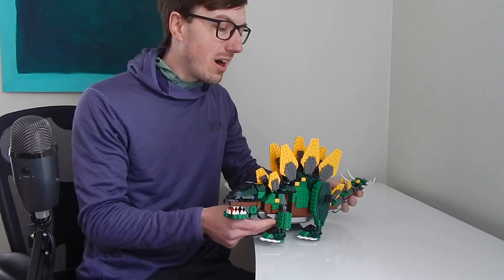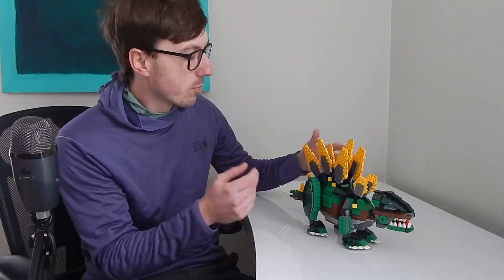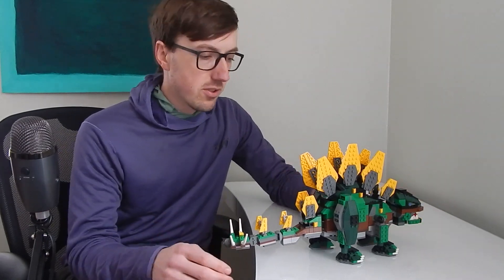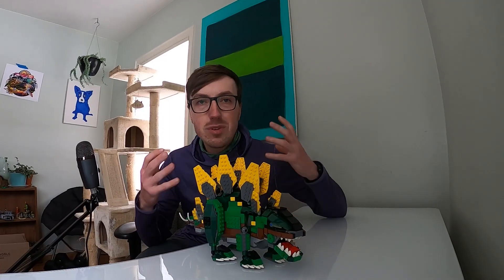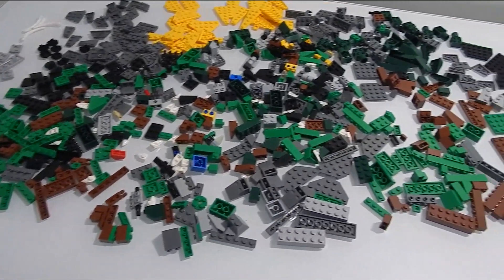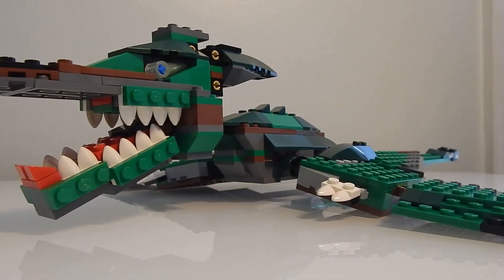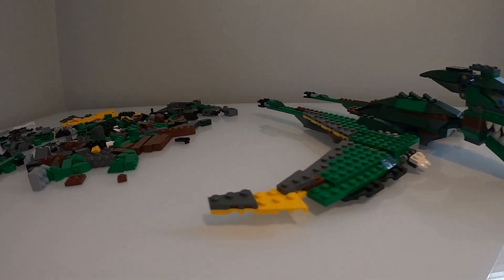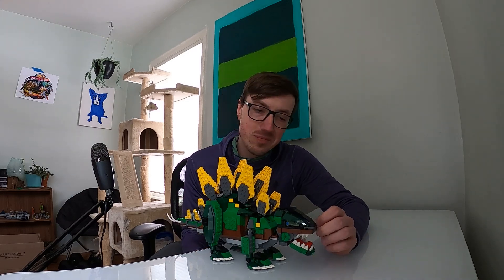Stegosaurus 3-in-1 Lego set review (#4998)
One of my favorite sets yet. Really love the style of these models. Great colors, shows off the Lego connectivity, good amount of reconfigurable poses. The 3-in-1 aspect of this set really shines -- each build feels like it could be a main build. I'm a huge fan of this one.

Stegosaurus 3-in-1
Set #4998
Released in 2008
731 pieces
10/10 for me